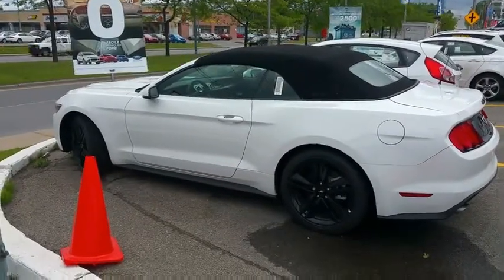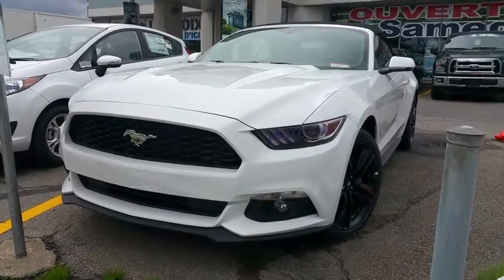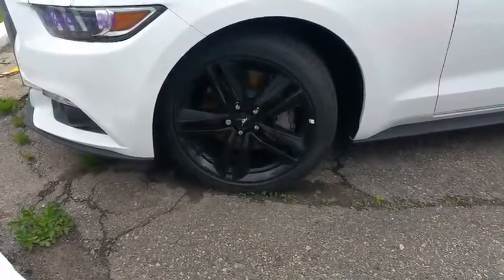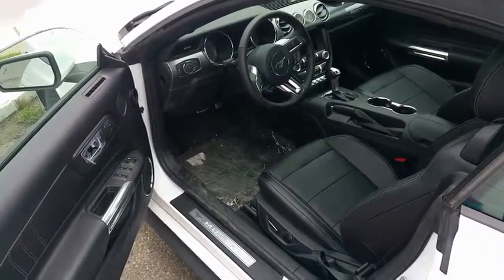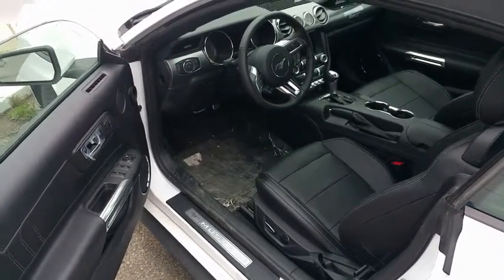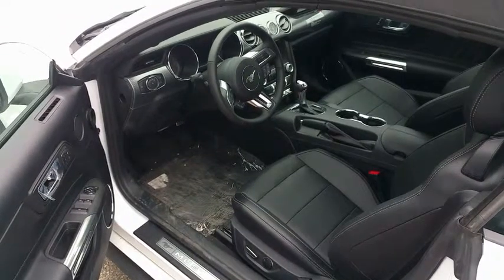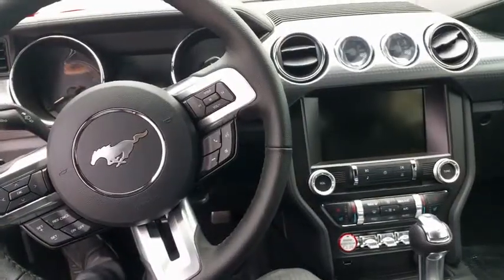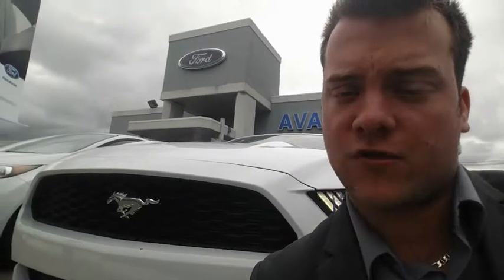FORD MUSTANG COUV 2015 MR. JEFF WEINSTEIN